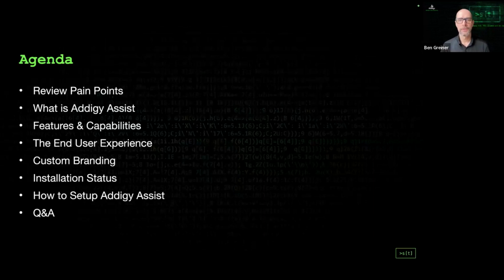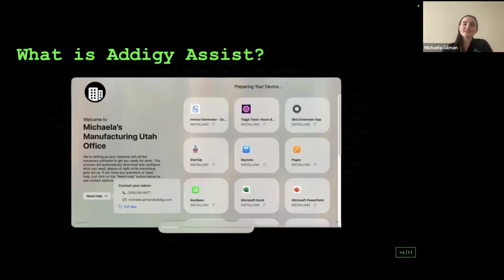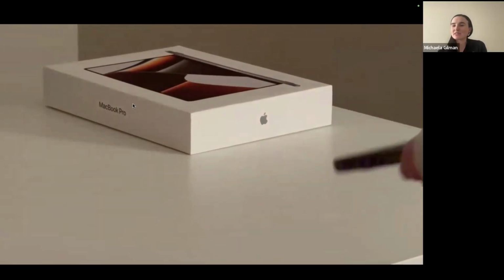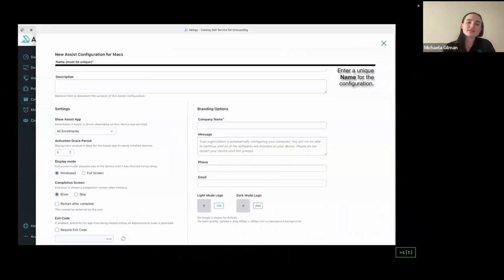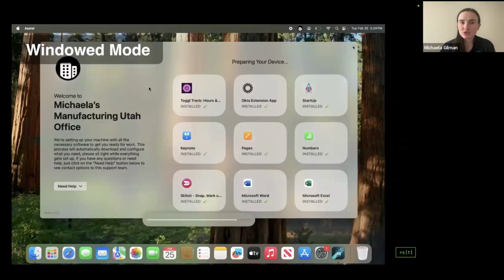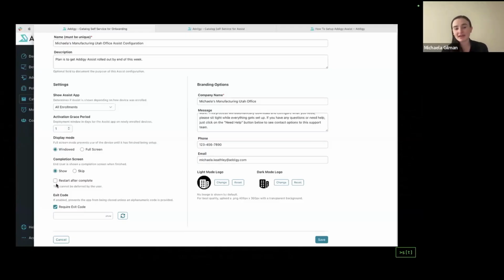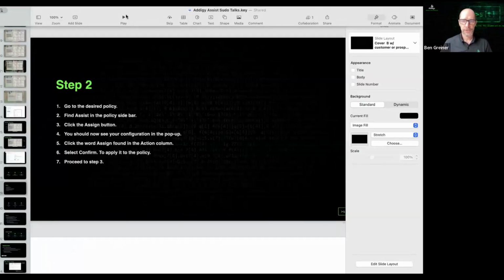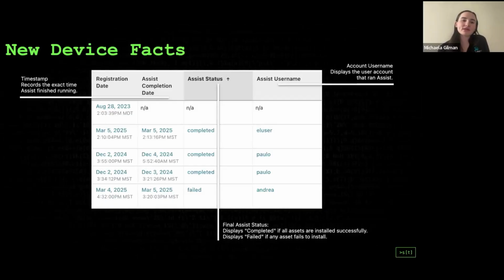SudoTalks Webinar Series: Introducing Addigy Assist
-Introducing Addigy Assist — a powerful new feature that simplifies Mac onboarding for IT teams and MSPs. In this SudoTalks session, discover how Addigy Assist transforms traditional setup workflows, improves visibility, and delivers a smoother onboarding experience for new Mac users.

Perfect for Apple‑focused IT admins and MSPs, this webinar walks through how Addigy Assist automates, streamlines, and standardizes Mac device onboarding from day one.

What you’ll learn:
-How to reduce IT workload by automating setup tasks and support ticket volume
-How to improve transparency with real‑time progress updates for end users
-How to enhance onboarding with an Apple‑native setup interface
How to scale efficiently using multi‑tenant configurations
-How to speed up deployments and improve performance with intelligent LAN caching

See real demo examples, best practices, and use cases that show how Addigy Assist can help you deliver a consistent, repeatable Mac onboarding process at scale.

🔗 Learn more about Addigy Assist:
— Addigy Assist official overview and feature breakdown.